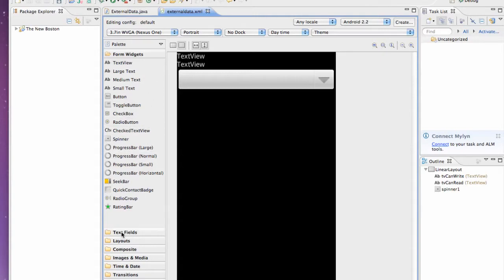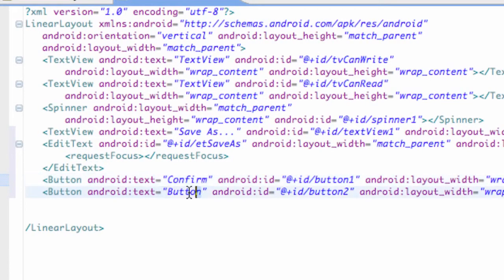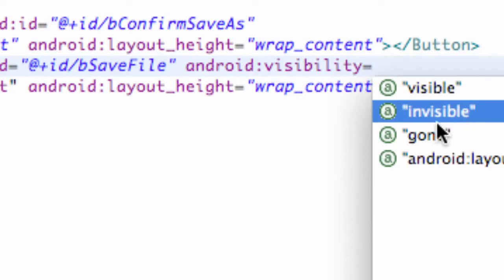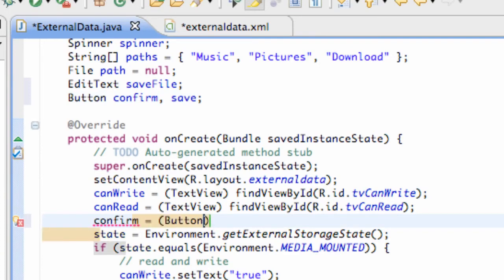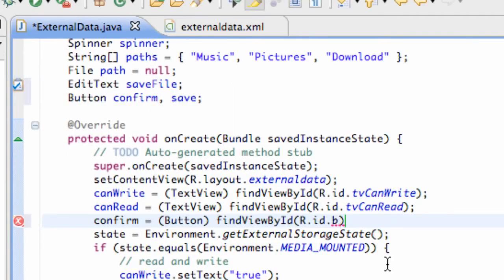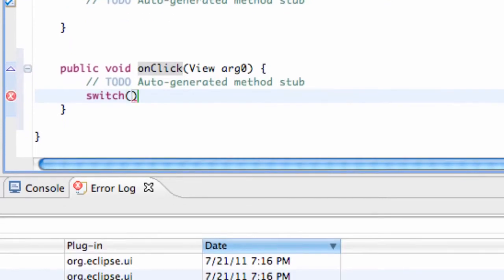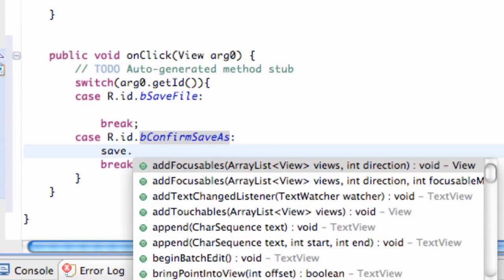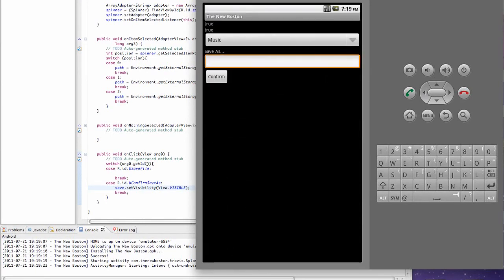- 107 - Toggling Visibility.MP4